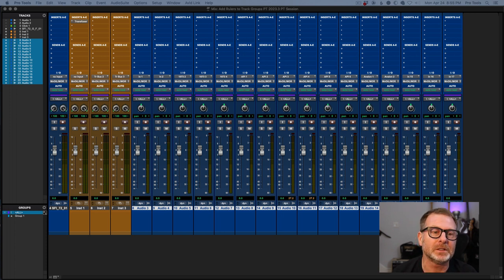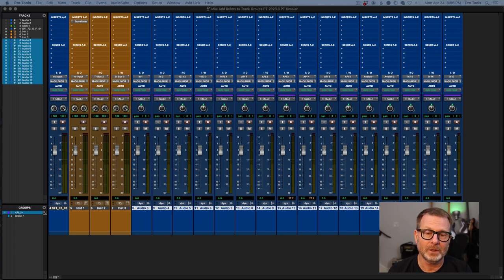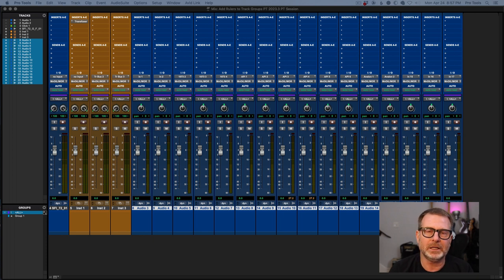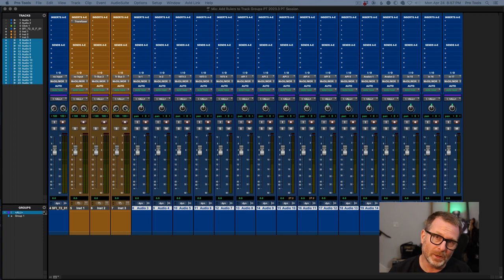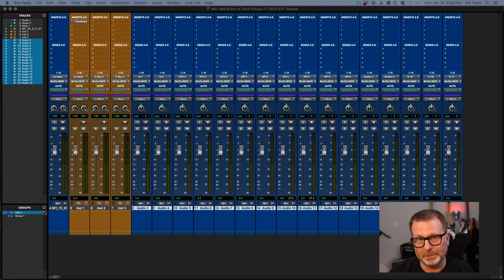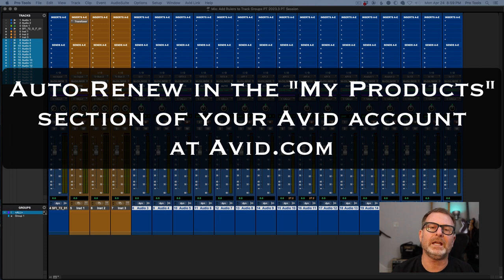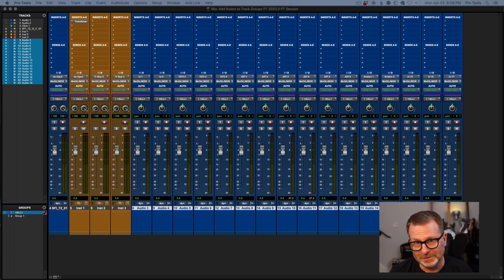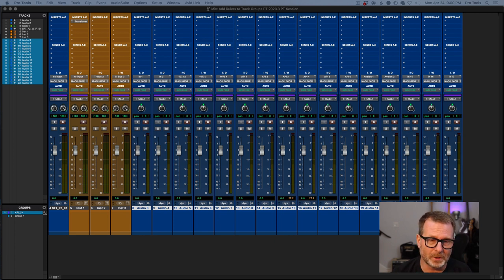Pro Tools Subscription vs Perpetual Licenses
Update as of September 21 2023. Perpetual Licenses are back!!
Reach out to your favorite Avid Pro Tools reseller for pricing info and availability! They are NOT available on the Avid website.

The Pro Tools Perpetual license Reinstatements are back!!
If you have have an existing Perpetual license with an expired Annual Support plan, previously your only option to get current was to go to a Pro Tools subscription. Now you can reinstate your Annual Support Plan and keep your Perpetual license. These are available through Avid Resellers.
Unfortunately, Avid does not appear to be selling new Perpetual licenses...

And, WTH is the difference between a Pro Tools Perpetual license and a Subscription?